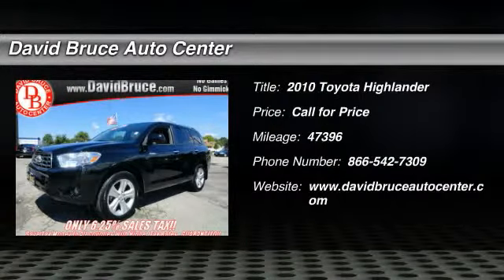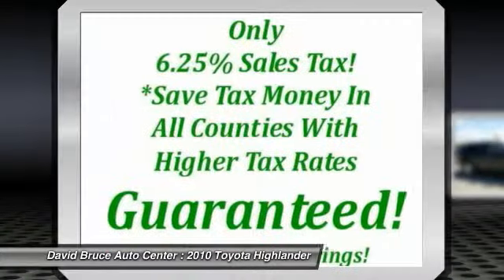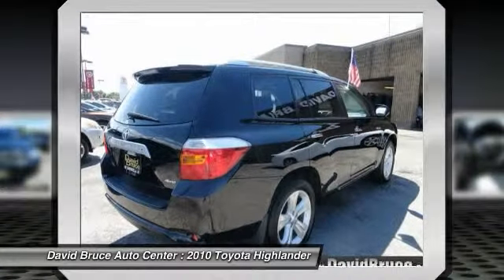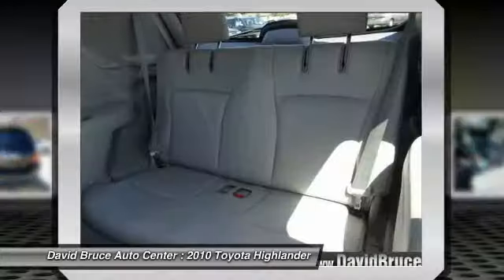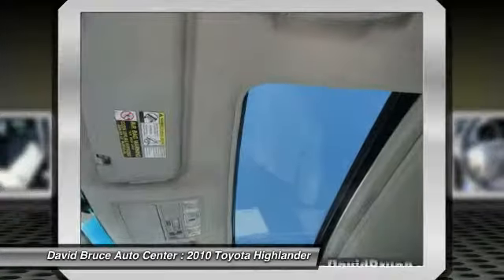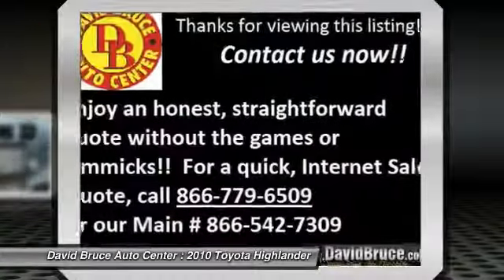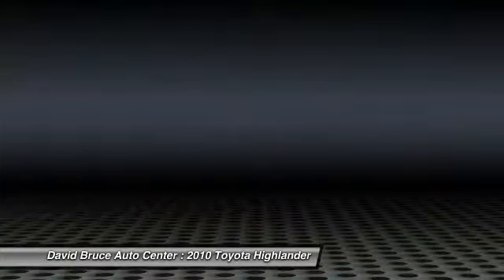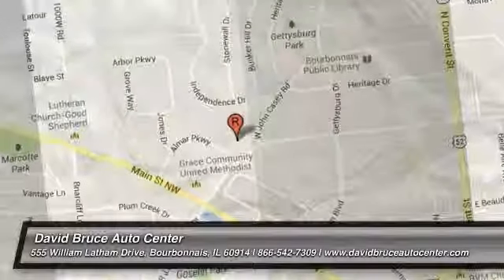2010 Toyota Highlander Bourbonnais IL 8361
2010 Toyota Highlander 4WD LIMITED WITH NAV

Don't miss this 2010 Toyota Highlander. It's equipped with Automatic transmission and features a Black exterior. With 47396 miles, You'll want to take this car home. Make a great choice today.